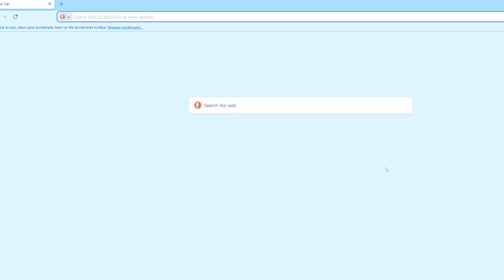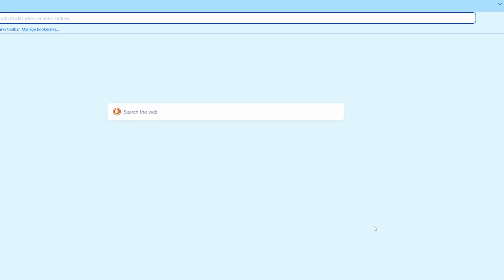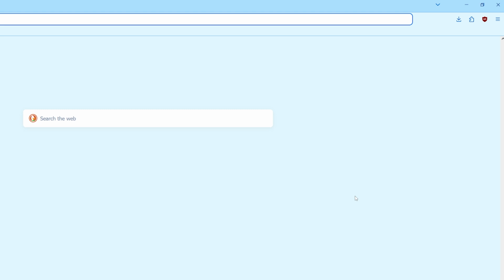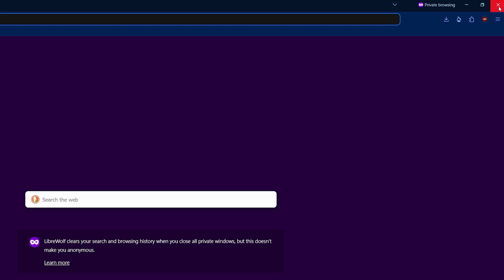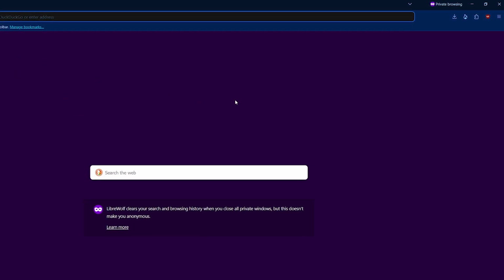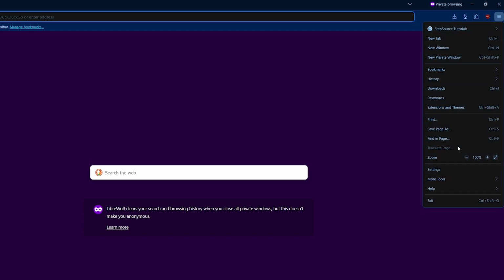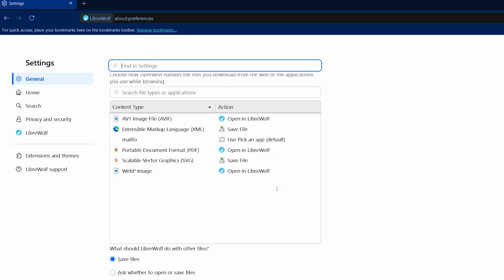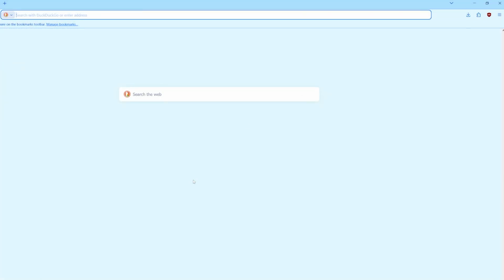How to Use Incognito Mode in LibreWolf (2026)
Learn how to use Incognito Mode, also known as Private Browsing, in LibreWolf.

In this quick tutorial, I'll show you how to open a Private Window, explain what Private Browsing does, and demonstrate an additional setting that automatically deletes downloaded files from private sessions when all private windows are closed.

Whether you're using a shared computer or simply want a browsing session that isn't stored locally, this guide will help you get started with Private Browsing in LibreWolf.

If you found this tutorial helpful, please leave a like, subscribe to the channel, and check out my other LibreWolf tutorials for more browser tips, privacy features, settings guides, and customization walkthroughs.